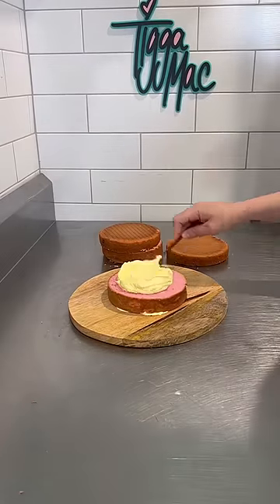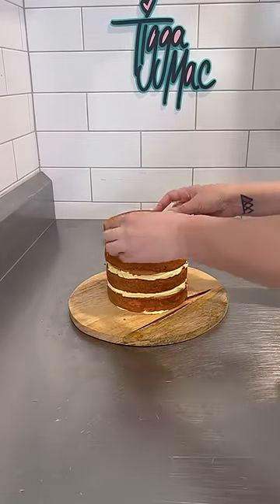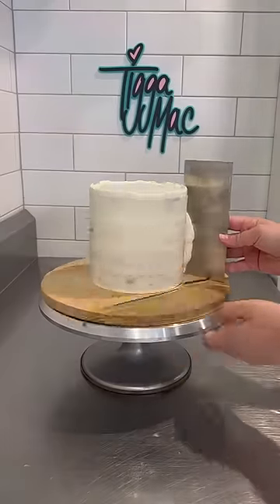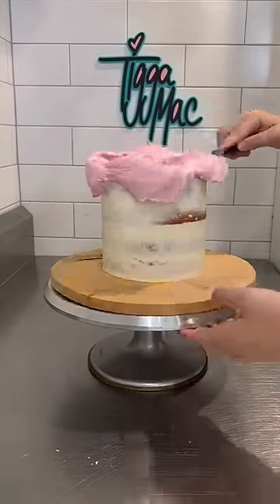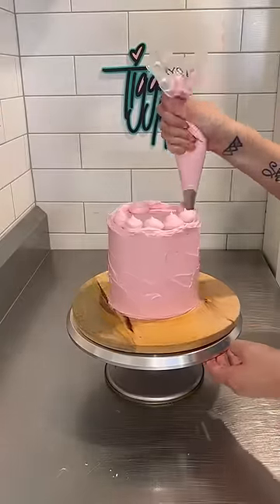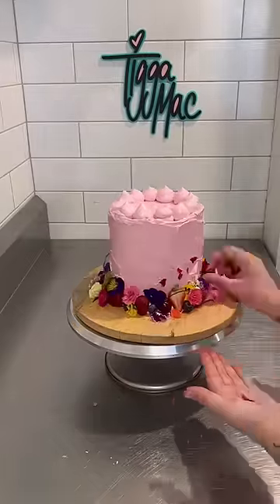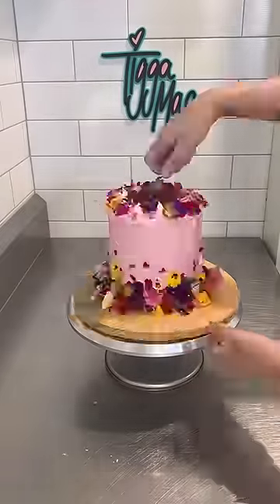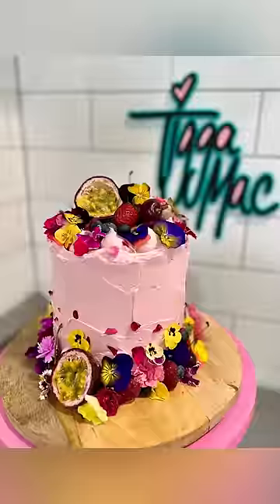DELICIOUS WITH A CAPITAL D!